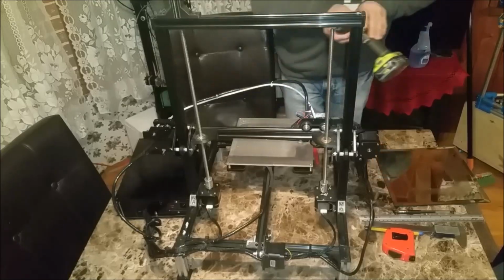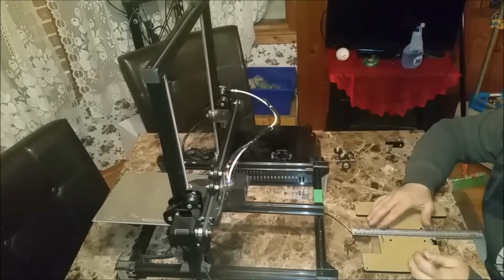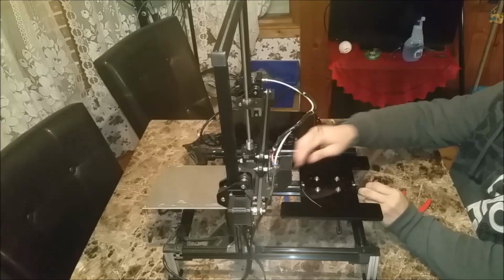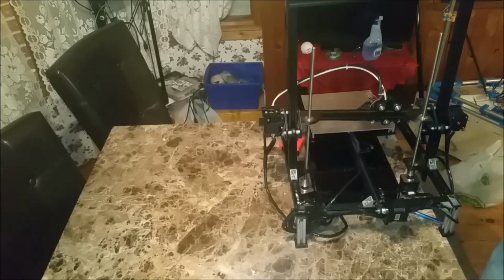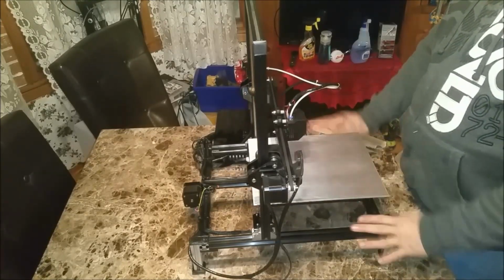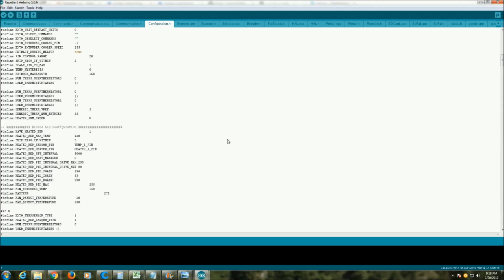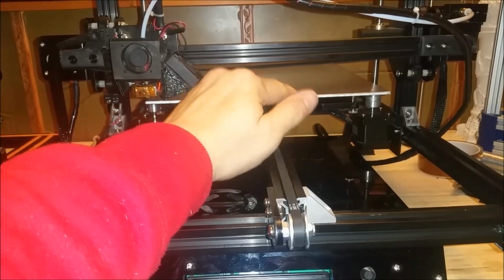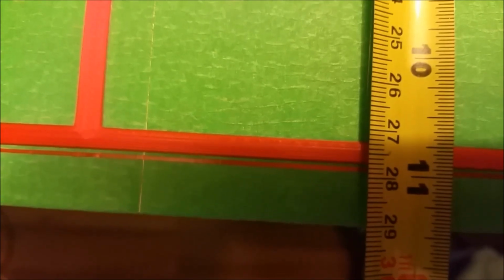Tronxy X3 Build Area Increase Mod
In this Video I modify my Tronx3 X3 to have a larger print area along the X and Y axis. I achieve this through a few simple modifications to the printer itself without having to add any significant hardware/hardware changes other then

adding a larger build platform on top of the heated bed. For anyone interested in doing this I caution you that there is a chance you may damage your printer or muck up your firmware, so make sure you have a good grasp of the process

first. My goal was to achieve a build area of 255x305 and in the end I achieved a build area of 255x285. I could have gone bigger on the X axis by about 10 more mm but my added aluminum plate was only 255mm wide to begin with.

If you are using Marlin firmware I cannot help you here as I have repetier 0.91 installed. The steps are similar so the process for marlin shouldnt be too difficult.

Link for Arduino IDE require (I had to revert to 1.0.6 due to compile errors on newer versions)

Link to the Sanguino Software you will need(Different then one listed on Wiki, which didnt really work for me even though it appeared to) download Sanguino-0101r1.zip:

Link to the X3 Wiki and Firmware update how to(firmware can also be found in the secound link:

Tools you will need:

Drill
Philips head screw driver
0.200"/5mm drill bit
a pilot drill bit 1mm
an aluminum plate 2-3mm thick measuring 260 x 300
zip ties
measuring tape

Optional:

Calipers
ruler

Thanks to Chris Bennett for finding that Repetier forum post it was a big help. CHeck out his page at:

Update: if you remove and flip the brass fittings that the threaded rods run through you will not loose any Z height